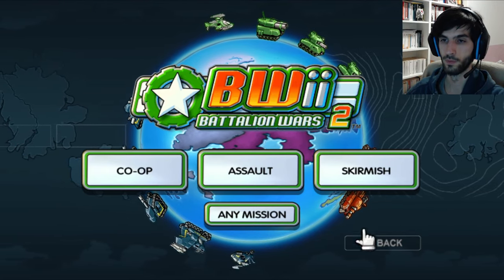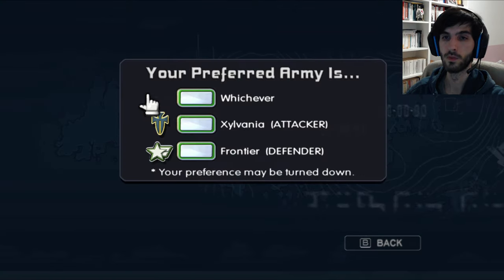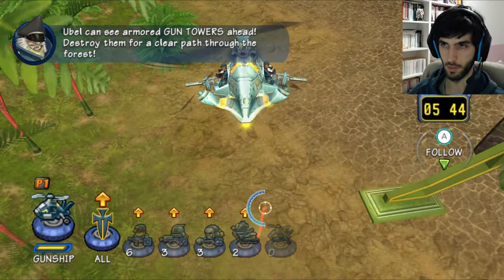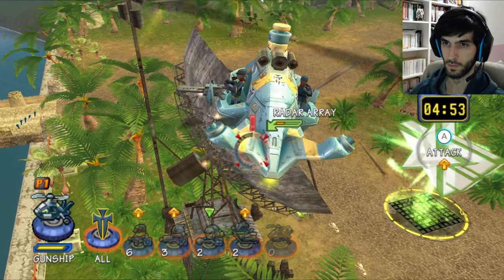Battalion Wars 2 Strategy Guide #1 - Storm the Palace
And here it is! The first episode of a mini series I wanted to make, because a lot of people asked me : a strategy guide in English for each Multiplayer map of Battalion Wars 2!
For this first episode, I will try to show all the things you need to know to become better in one of the fastest and shortest missions of the game!